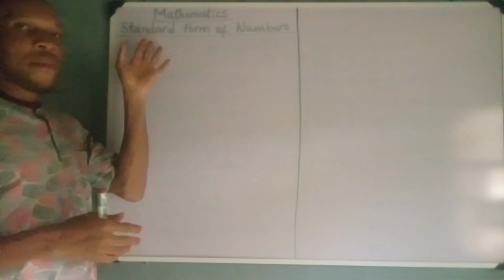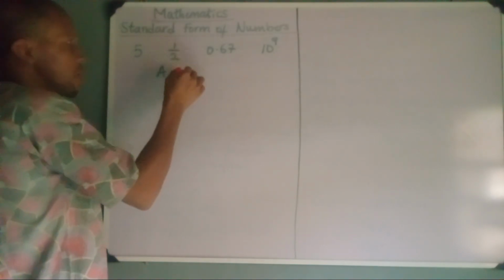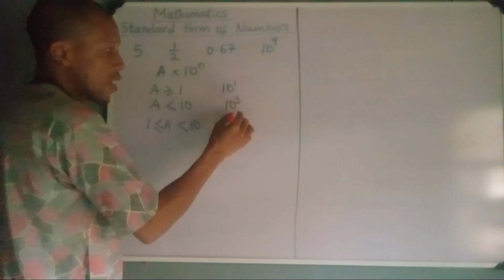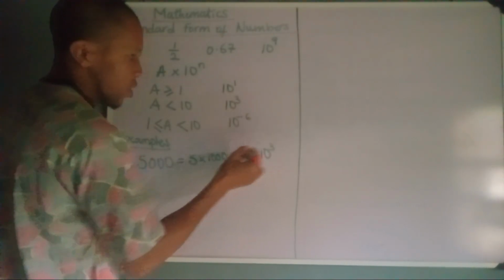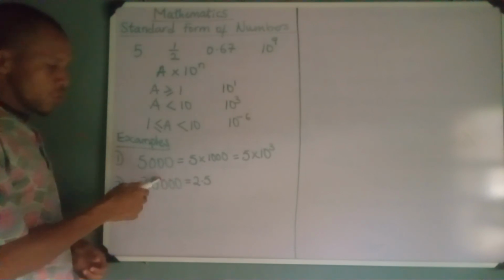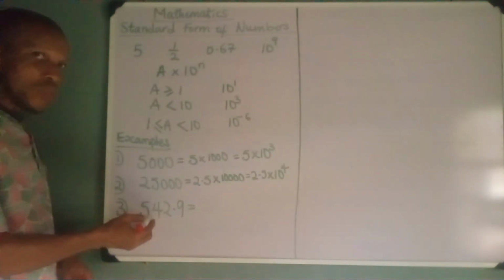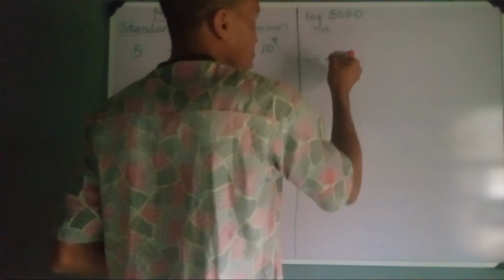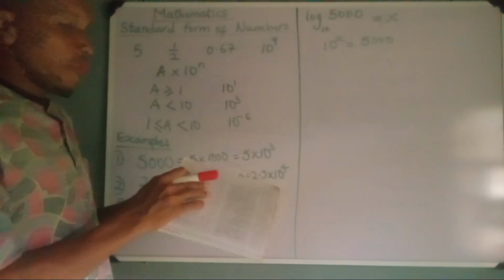Standard Form of Numbers